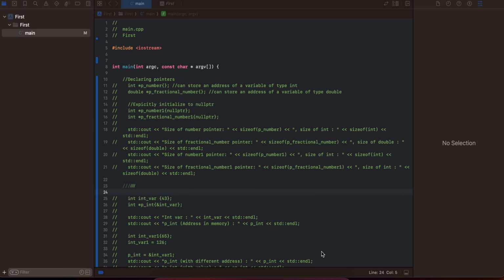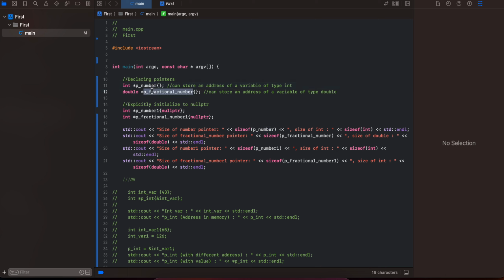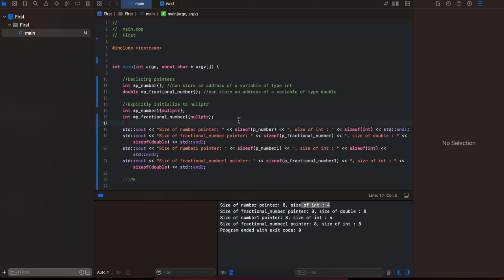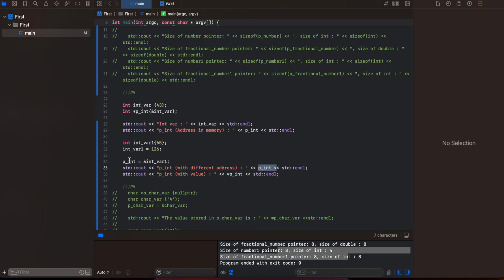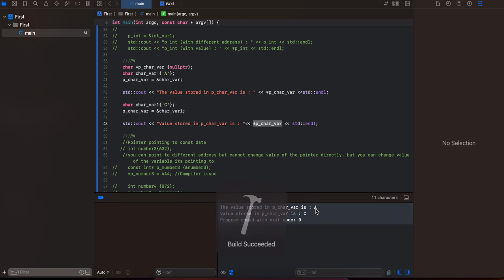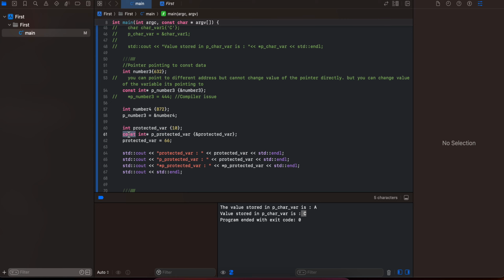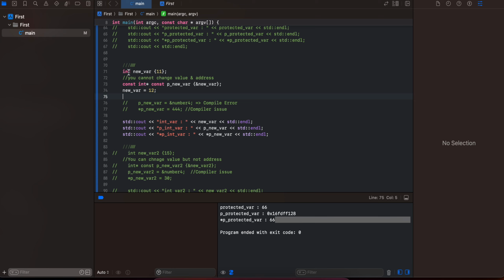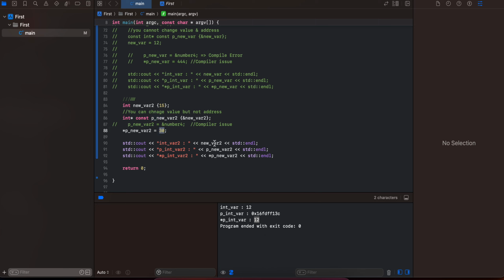How to Use Pointers in C++